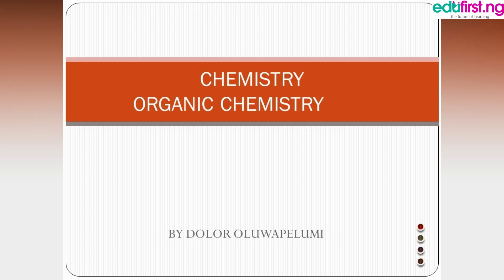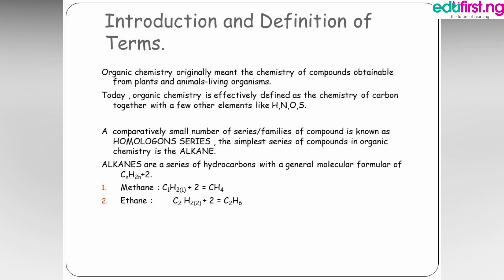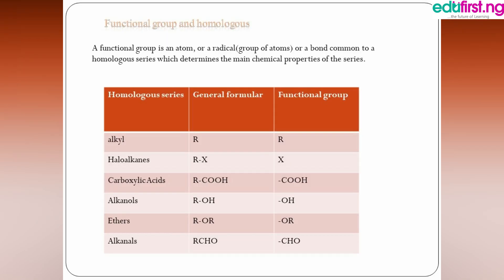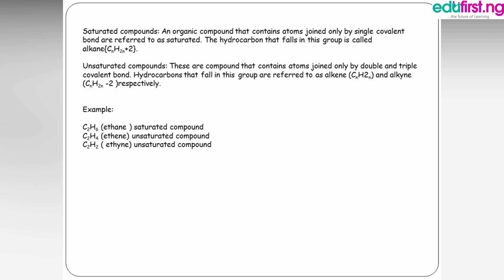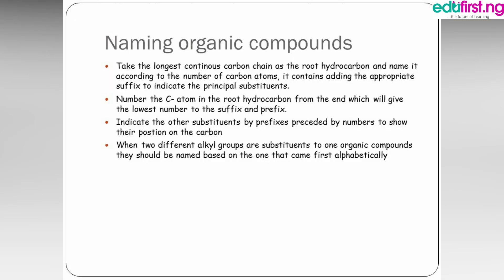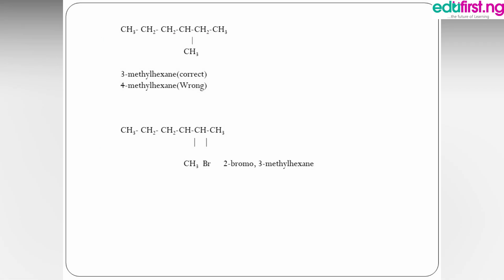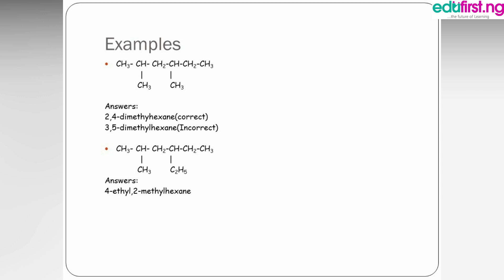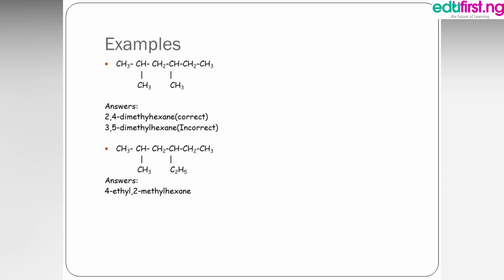Naming of Organic Compounds | Chemistry | SS3 | 3rd Term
Organic compounds contain carbon atoms. When naming compunds, remember the terms root, suffix, and prefix. Each of these terms are essential when naming an organic compound. The governing standard that creates the rules for naming compound is called IUPAC (International Union of Pure and Applied Chemistry).